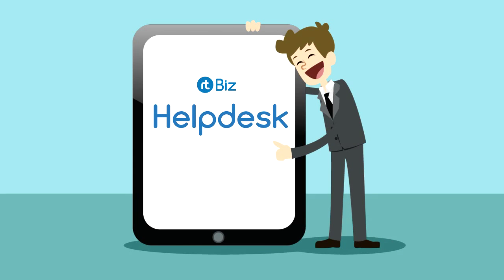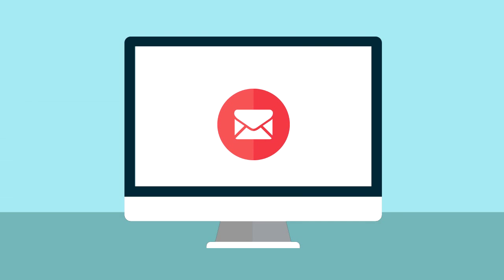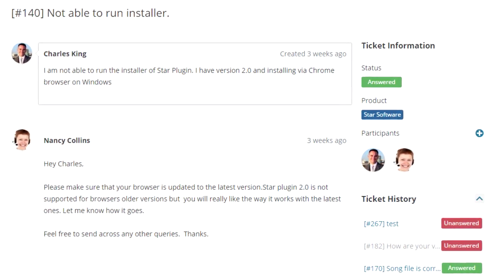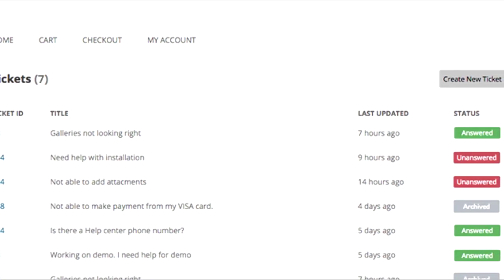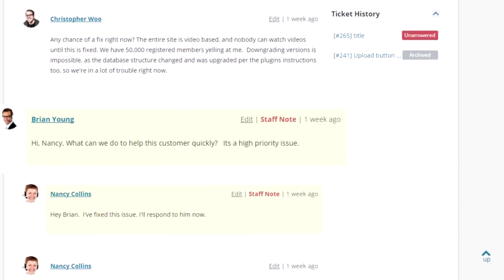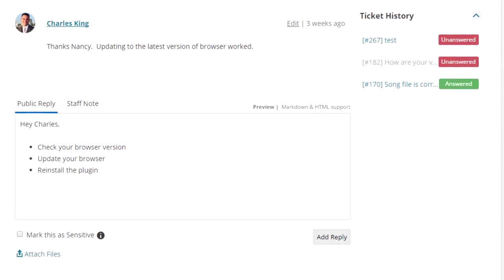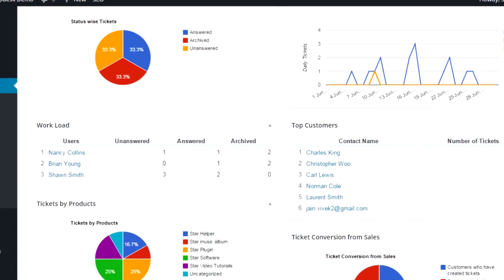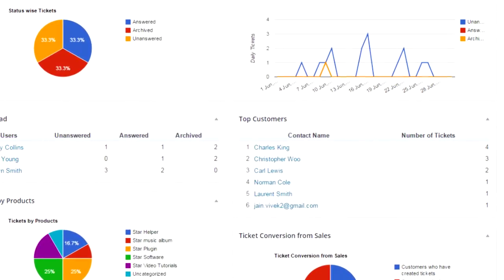Introducing rtBiz Helpdesk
rtBiz Helpdesk is a Wordpress helpdesk Plugin that provides email support, web based ticket management, integration with WooCommerce and EasyDigitalDownloads plugins